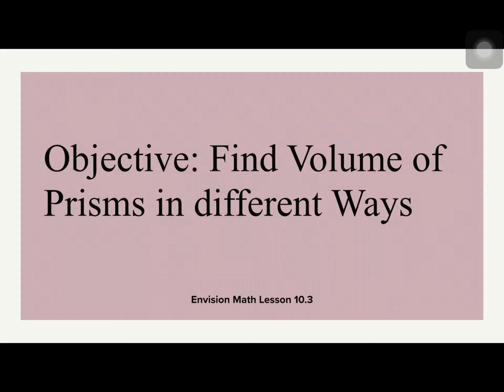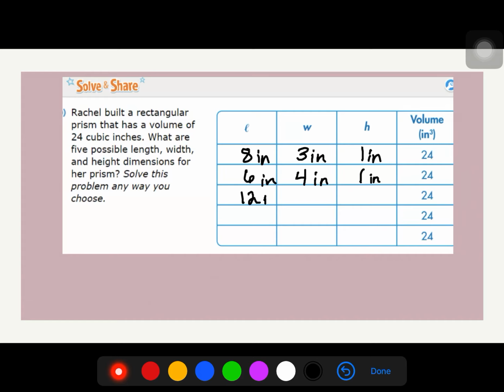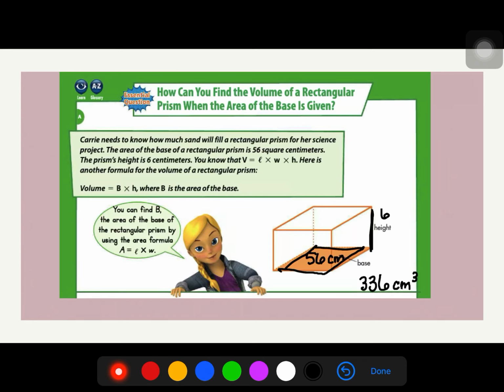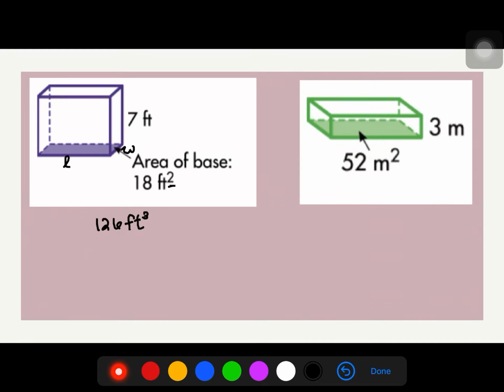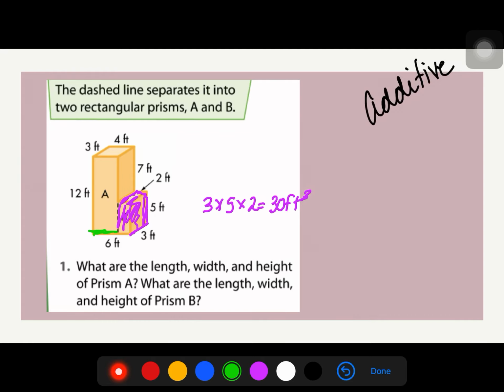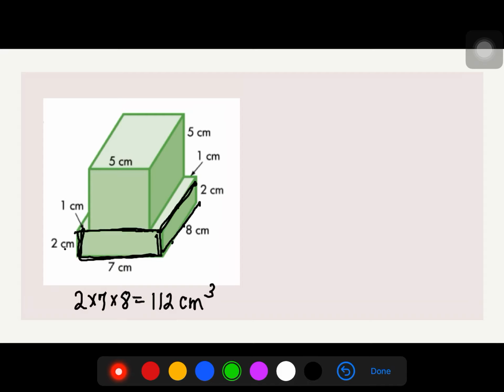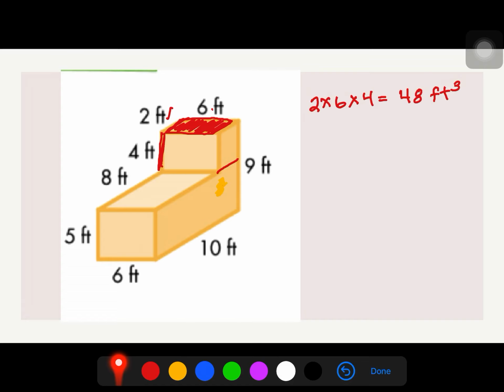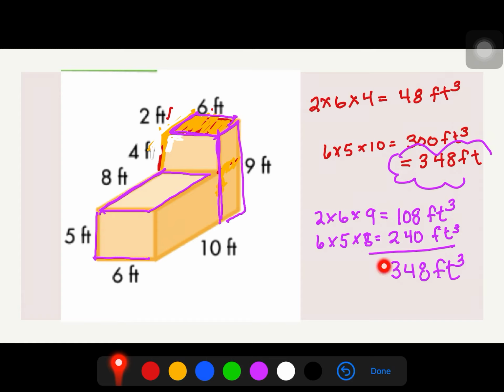Envision Math 10.3